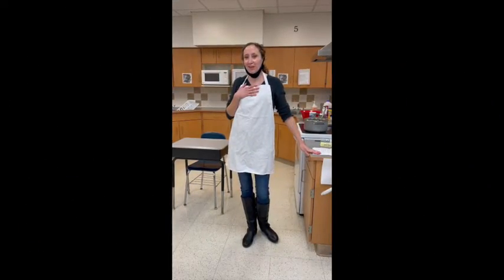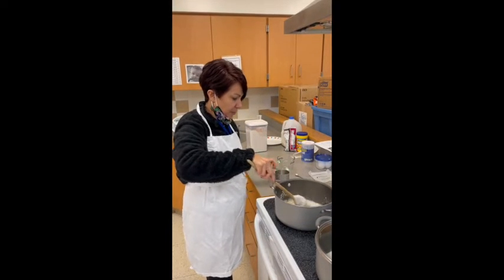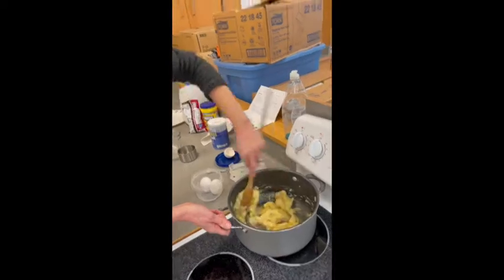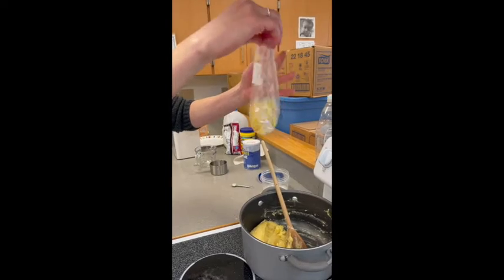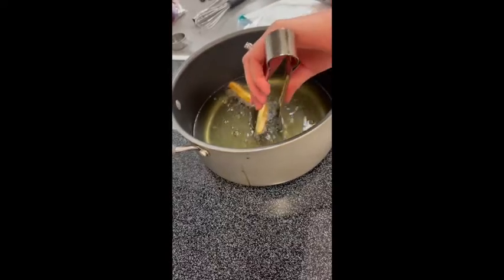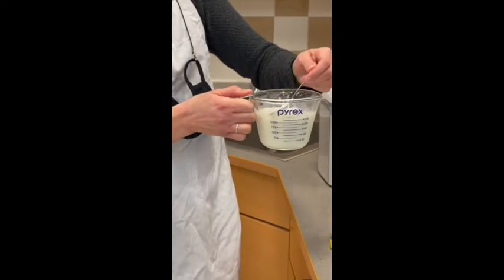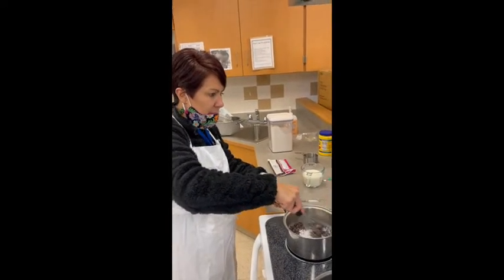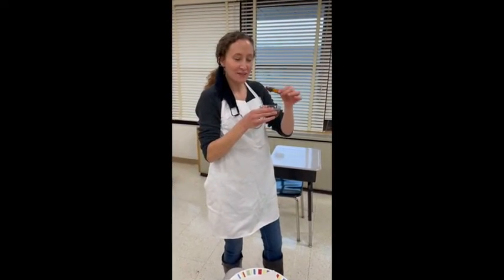making churros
How to make Churros con Chocolate